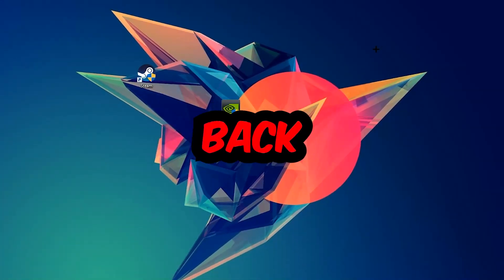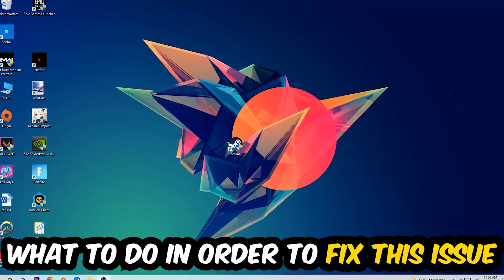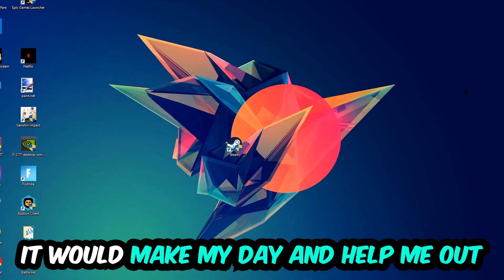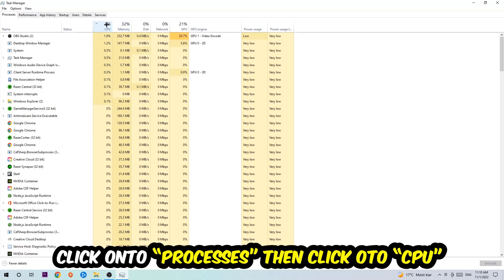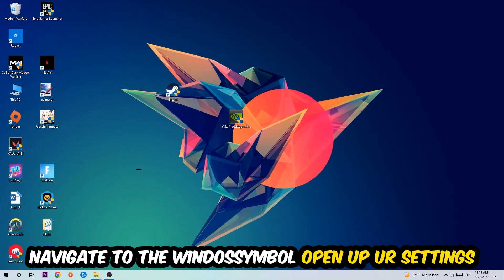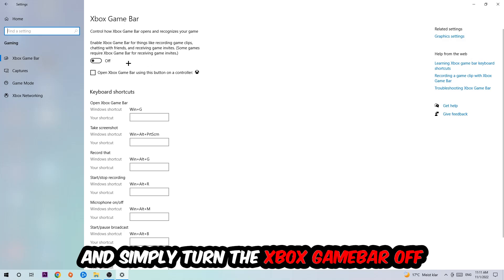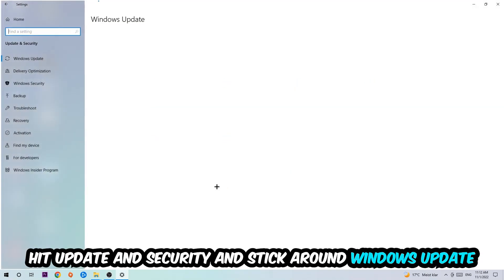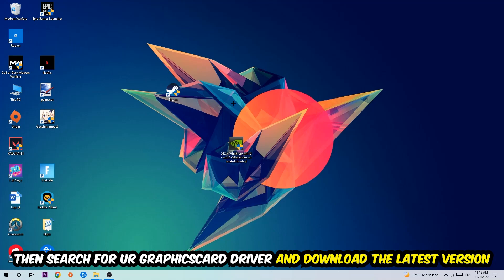Streetfighter 6 – How to Fix Fps Drops & Stuttering – Complete Tutorial